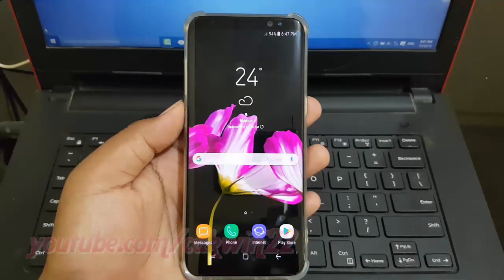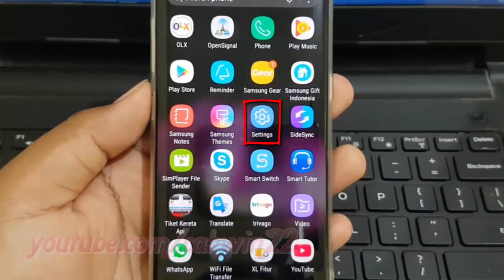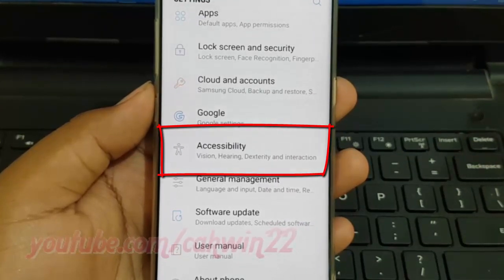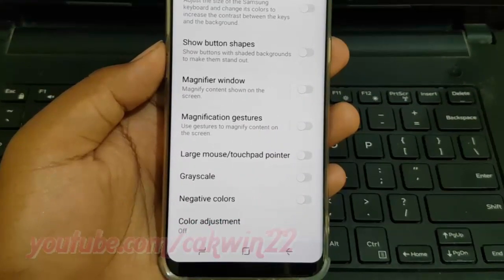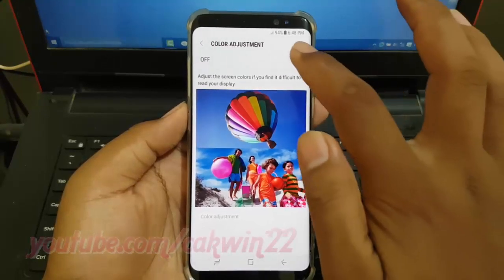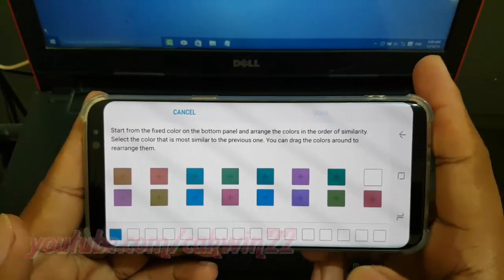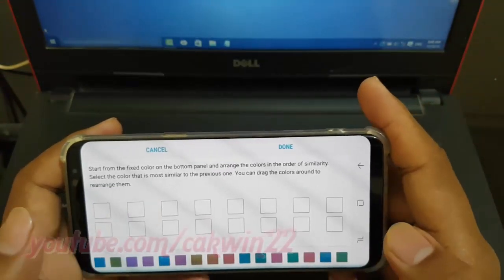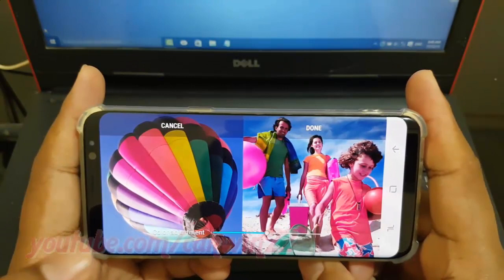Android Nougat : How to Turn on Color adjustment in Samsung Galaxy S8 or S8+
This video show How to Turn on Color adjustment in Samsung Galaxy S8 or S8+.  In this tutorial I use Samsung Galaxy S8 SM-G950FD International version with Android 7.0 (Nougat).